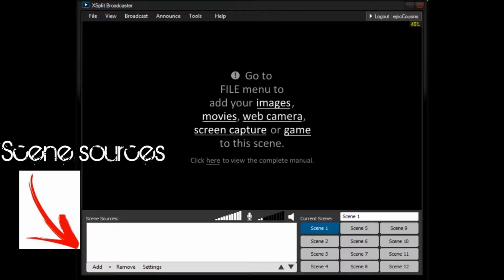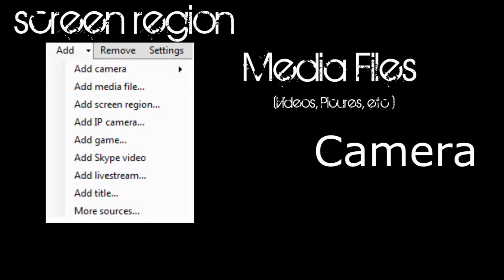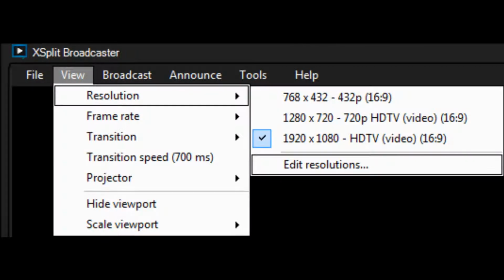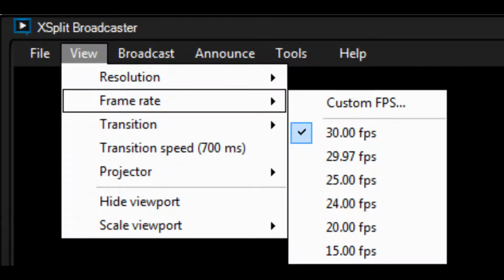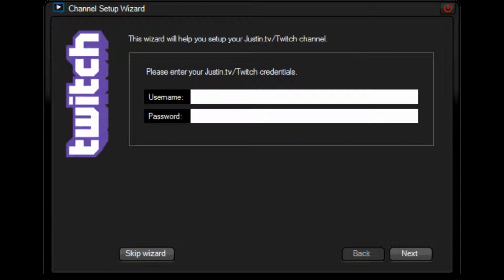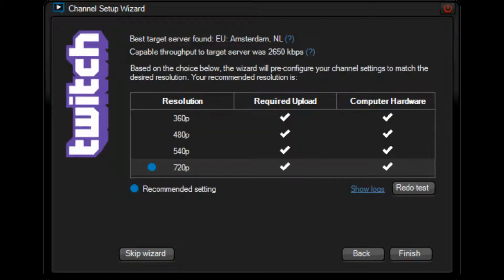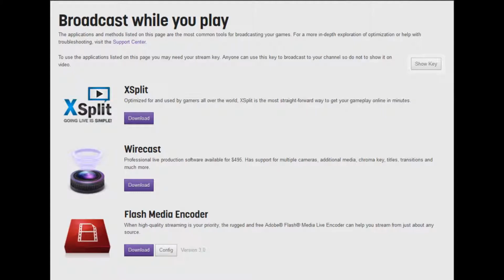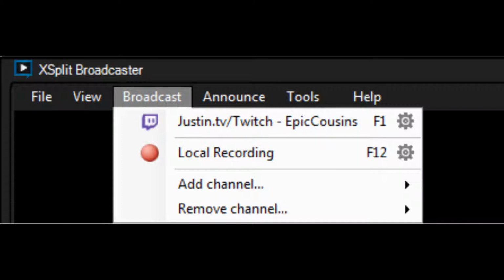[Tutorial - 7 Steps] Learn Xsplit in 3 minutes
Hello Youtube,

Here is a 3 minute Xsplit tutorial.

Step 3 - Boot up Xsplit and login with your account
Step 4 - Add Sources
Step 5 - Settings - Resolution, Hotkeys and FPS
Step 6 - Live stream settings
Step 7 - Live streaming and Recording